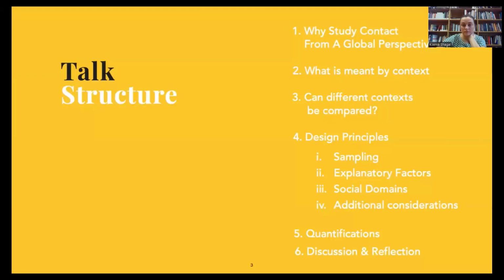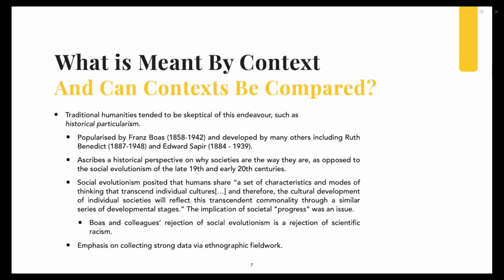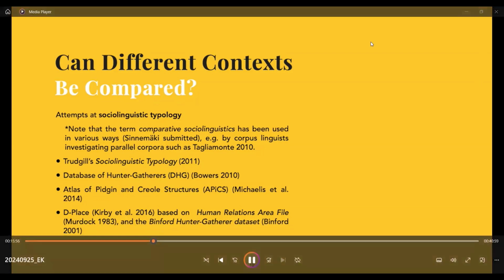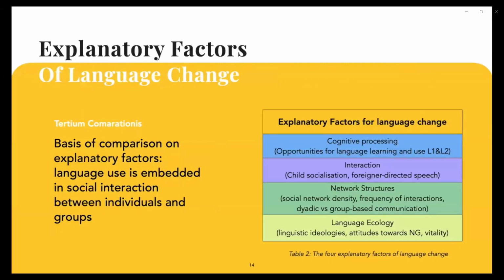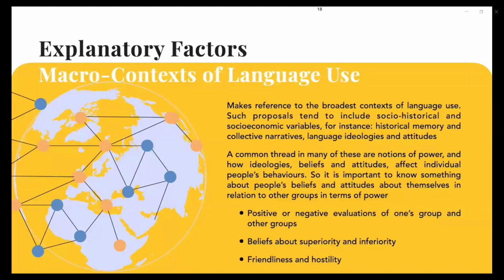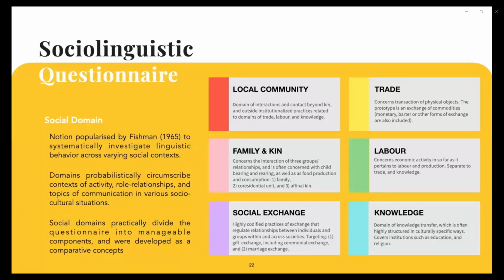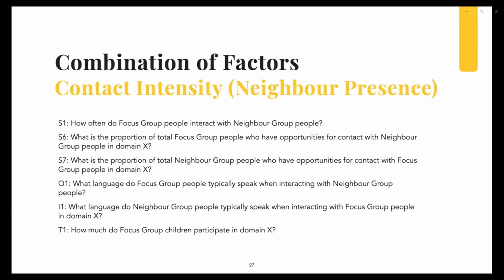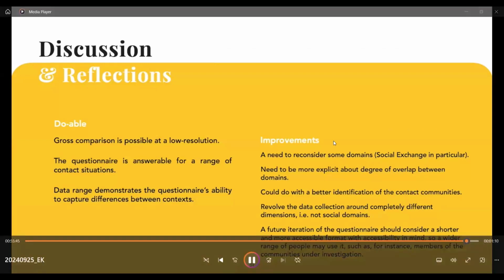REMODUS SocTyp 05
Part 5 of the REMODUS course "Typological and Sociolinguistic Approaches to Language Variation" taught by Eri Kashima.